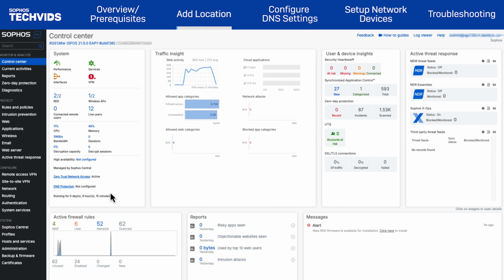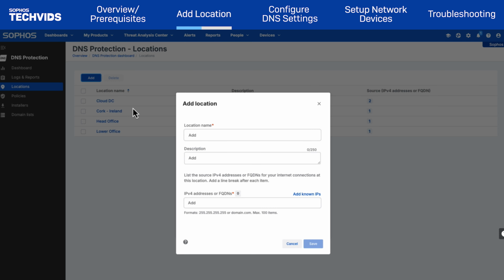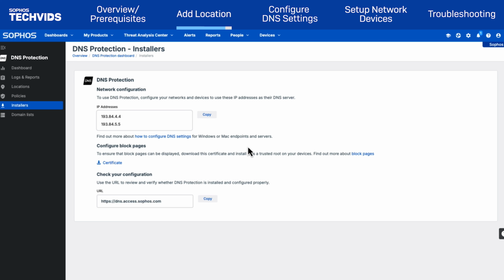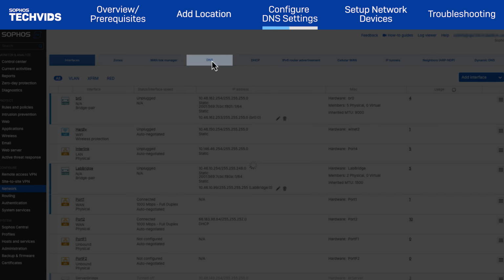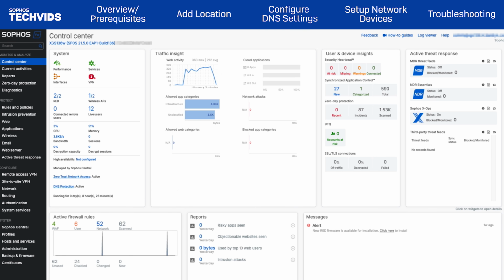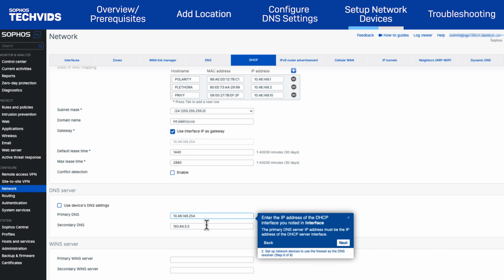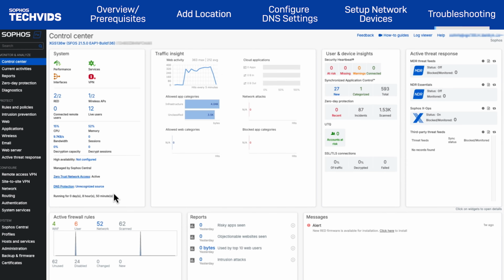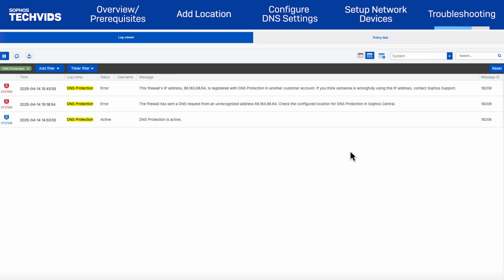Sophos Firewall v21.5: DNS Protection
We demonstrate how to set up SFOS v21.5's powerful DNS Protection feature to boost your firewall's security. We'll guide you through adding your firewall as a protected location. Then, we'll configure the DNS settings to leverage the latest threat intelligence and block malicious domains. Finally, we'll explore the dashboard's DNS Protection statuses, empowering you to troubleshoot and maintain a secure network fortress.

*Video Chapters*

00:00 Intro
00:13 Overview
00:31 Prerequisites
00:43 Add Location
02:20 Configure DNS Settings
03:39 Setup Network Devices
05:09 Troubleshooting

*Relevant Documentation*